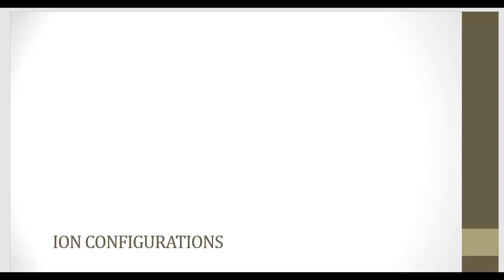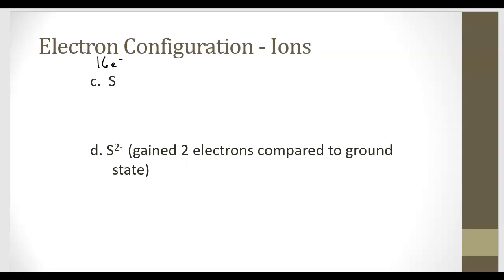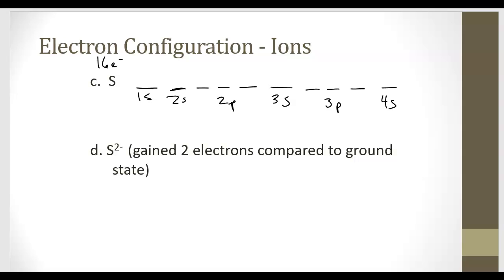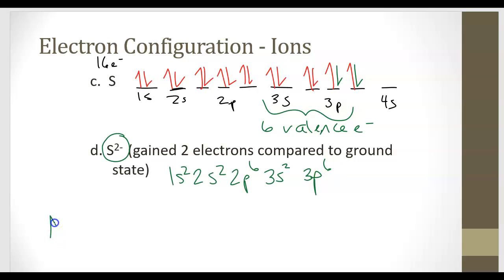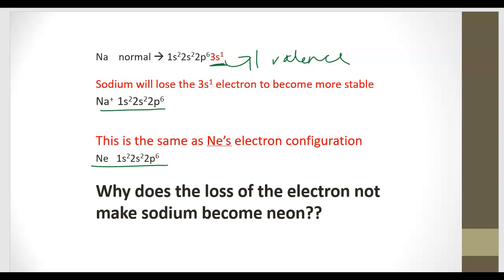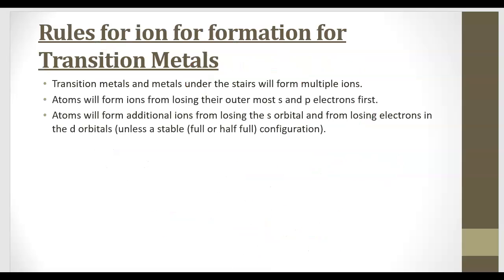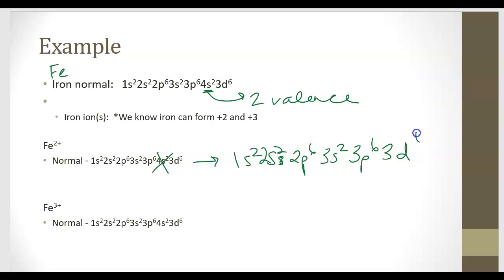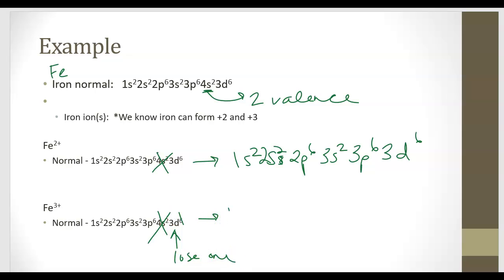Ions - Writing Electron Configurations